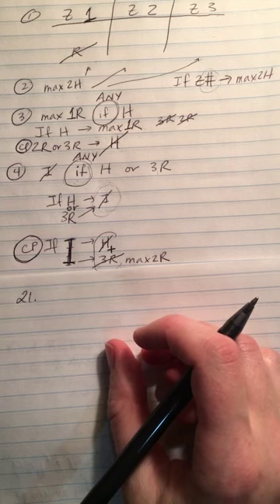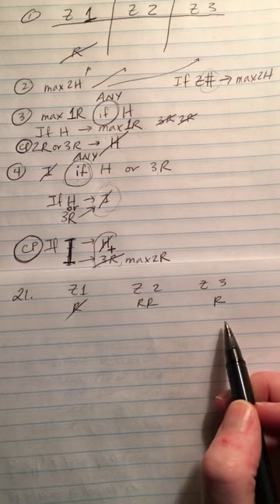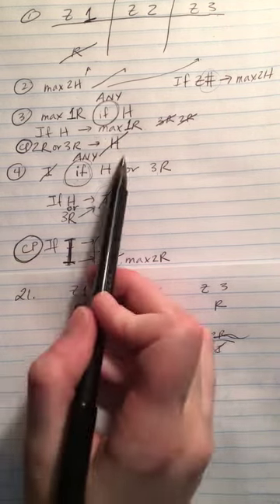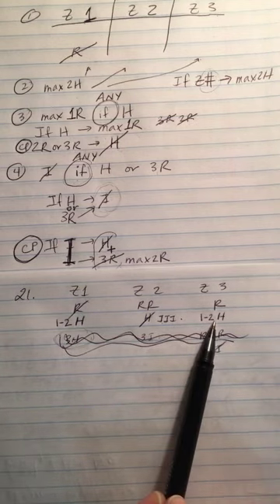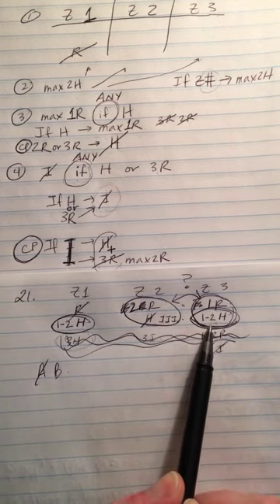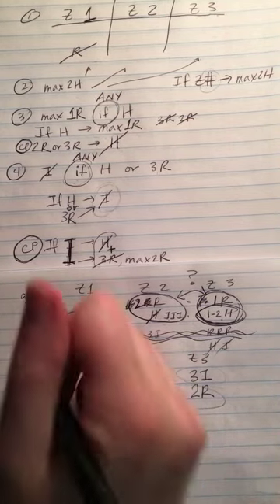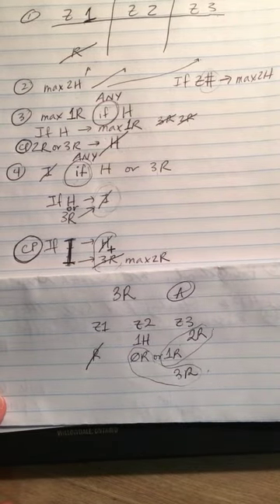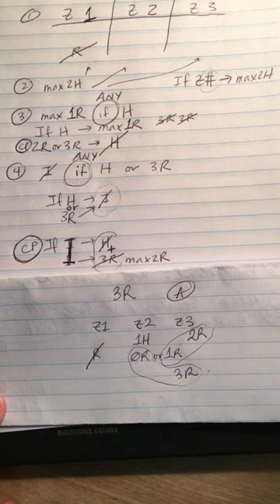LSAT 67 game 4 questions 21 22 23